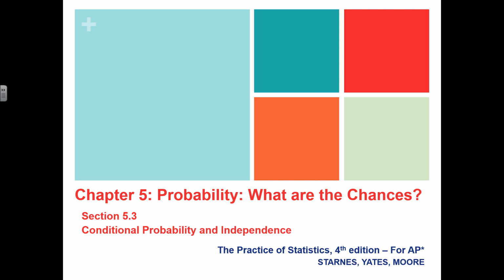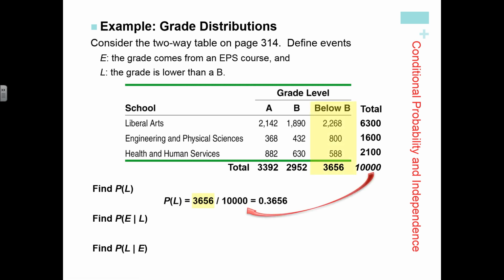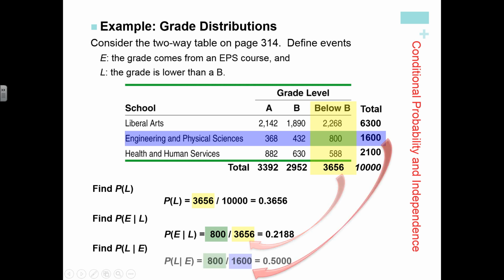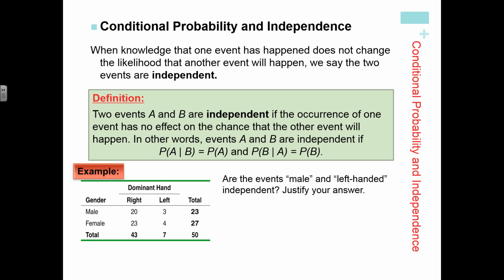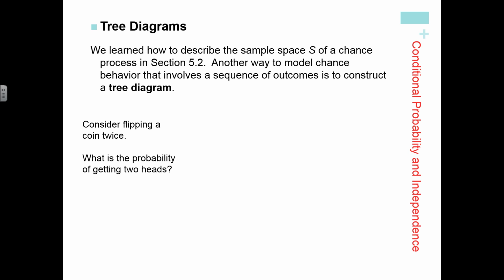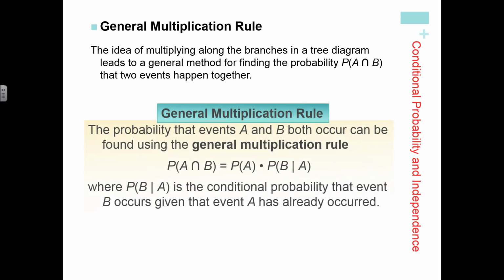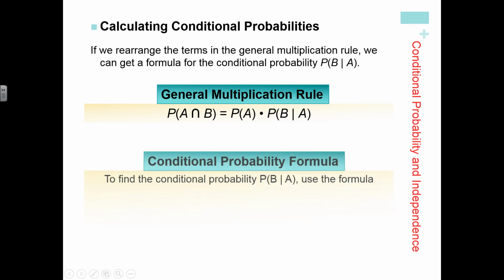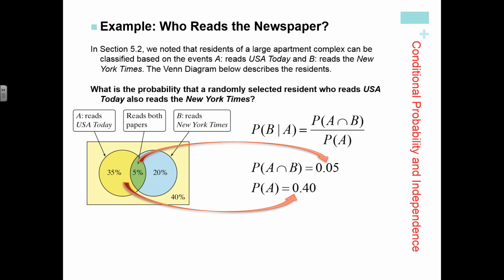Conditional Probability and Independence